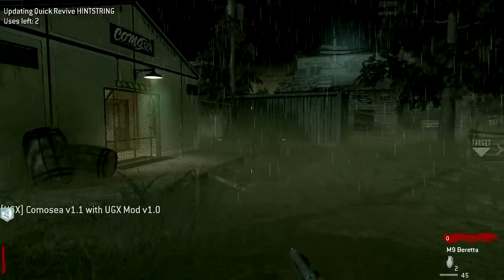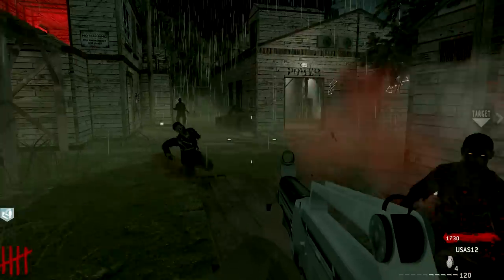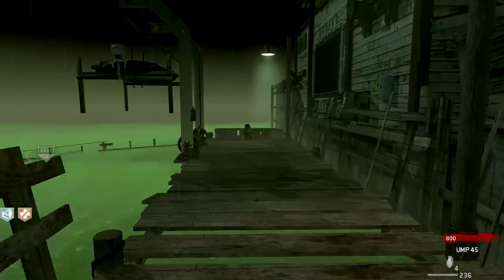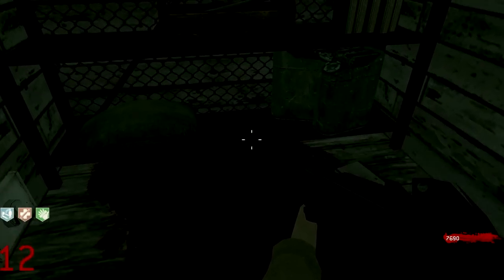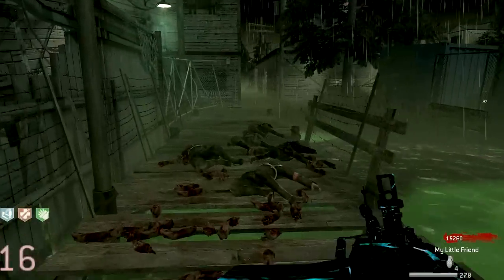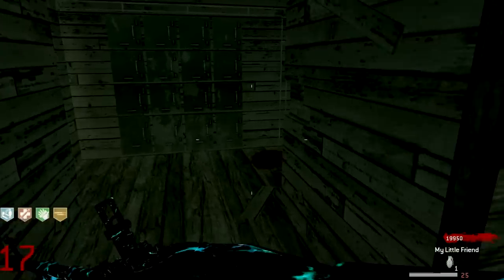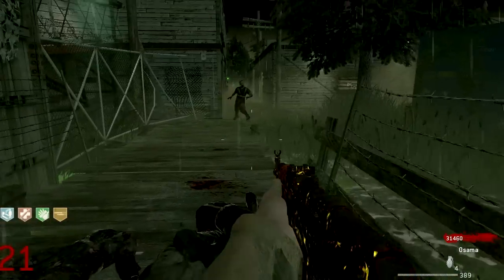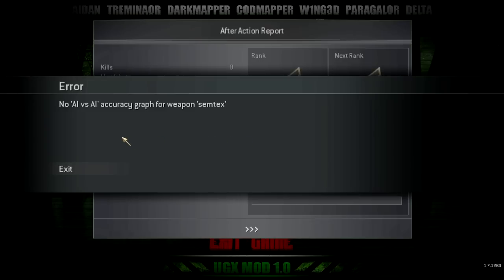Cod Waw Custom Zombies on "UGX Comosea" Solo Live Commentary/Gameplay